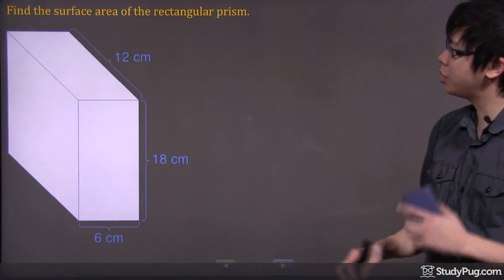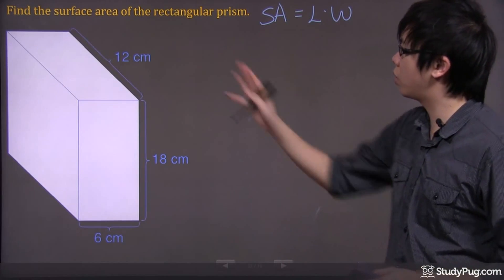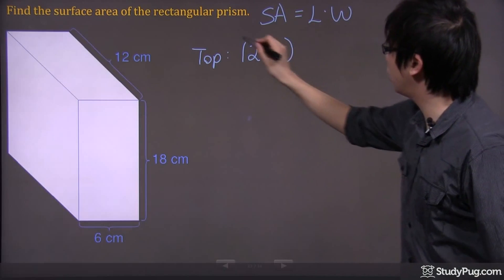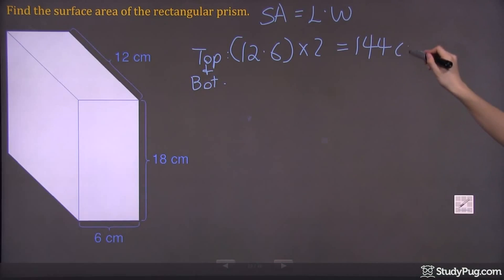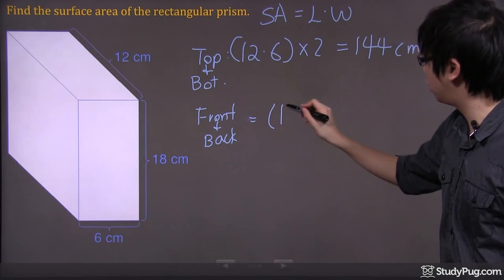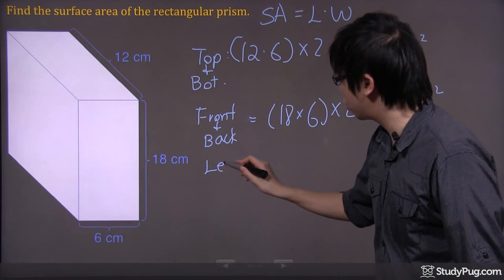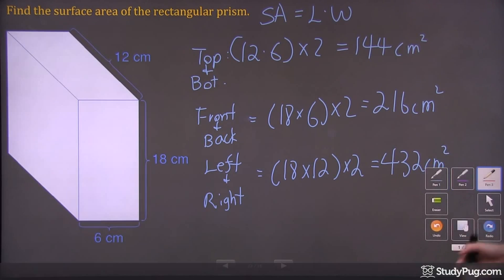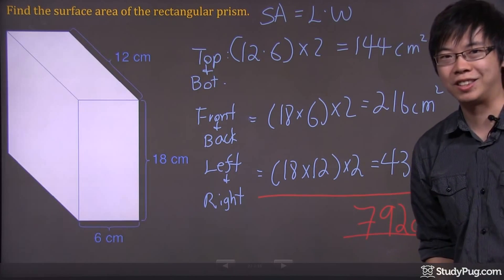ʕ•ᴥ•ʔ Find the Surface Area of a Rectangular Prism with ease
Quickly master how to find the surface area of a rectangular prism.

In this section, we will learn how to calculate the surface area of rectangular and triangular prisms. The calculation is easier than what it may seem if you know the surface area formulas for regular polygons.

- Hi, welcome to this question right here. So we're going to find a surface area. Now the surface area of the rectangular prism, keep in mind if you are trying to find a surface area of any rectangular size, it's just the length times the width, okay? Here it goes. There's six different sides. We need to calculate all of them. So this is going to take a bit of work. Let's just do one at a time. Since it's a rectangular prism usually there'd be two sides that are the same size. For example, the top piece right here. The top piece and the bottom piece will be identical, okay? So what we do is let's figure out the area of the top piece first. Let me write down the word "top" right here. I've got 12 as the length times the width, which is a 6. And I know immediately I'm going to have to times it by a 2 and the reason for that is because we got a top and a bottom. Just going to write down a B-O-T and to represent the bottom. Basically all you have is a six times two. It's going to be 12. Twelve times 12. It's going to give you a 144. At least so far we've got a top and the bottom covered. The area is going to be 144 centimeters squared. Is there anything else we need to calculate? Yes we do. We've got the front and the back. So let's do another one that says the front and the back. Of course, if you are doing this on your own you don't have to write all this stuff down. I'm just trying to show you what I'm calculating for. We got the 18 times 6 over here. We've got the length, 18 times times the 6, and we're going to multiply by 2. Once again because there's a front and a back, identical pieces. We got 18 times by 6 times by 2. We have 216 centimeters squared. The very last one, it's going to be the front and, oh, I already did the front and back, sorry. It's the left side and the right side. So I'm just going to call it the left and the right. The left and the right. This bigger piece right has a length of 18 and has the width of 12, okay? And of course we know there are two pieces so we got to times by 2. So at the end we got 18 times 12 times 2. We have 432 centimeters squared. So at the very end of this, all we have to do is just add up the total, okay? Because we're looking for the total surface area of the entire rectangular prism. So we're going to go from the beginning 144 plus 216 plus 432. We end up with 792 and don't forget your units. And that will be your final answer.